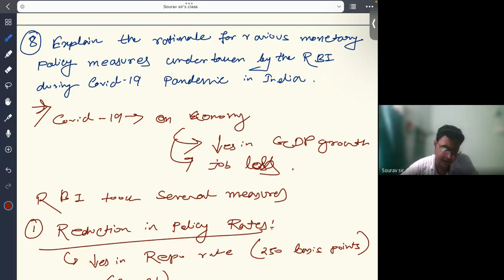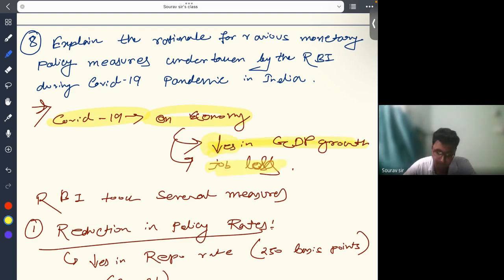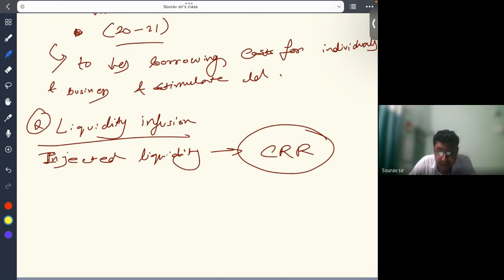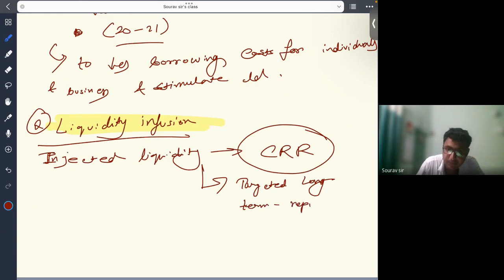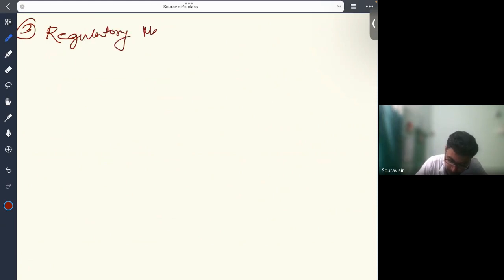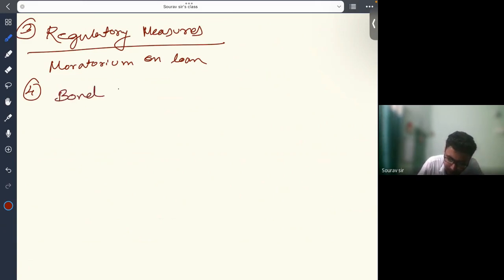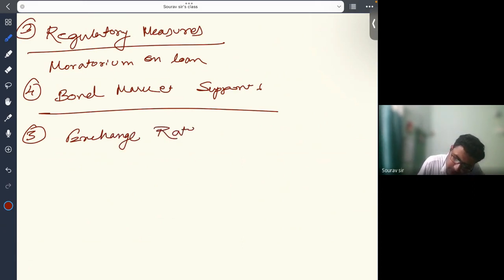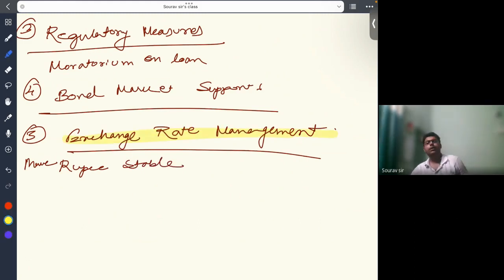IES ISS 2022 PAPER 4 INDIAN ECONOMICS WITH COMPLETE SOLUTION FOR Section A question 8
IES ISS Economics is a specialized field that focuses on the economics portion of the Indian Economic Service (IES) and Indian Statistical Service (ISS) exams conducted by the Union Public Service Commission (UPSC) in India. This field involves studying economic theories, concepts, and policies to provide expert advice and analysis in various government departments and organizations.

To excel in IES ISS Economics, it is essential to have a strong foundation in economic theory, mathematical economics, and statistical methods. Here are a few key areas to focus on:

Microeconomics and Macroeconomics: Understand the fundamental principles of microeconomics, such as supply and demand, consumer behavior, and market structures. Additionally, grasp the concepts of macroeconomics, including national income, inflation, unemployment, fiscal and monetary policies, and economic growth.

Public Finance: Gain knowledge of public finance, including government budgeting, taxation policies, fiscal deficits, public expenditure, and public debt management. Understand the role of the government in the economy and the implications of fiscal policies on economic stability and growth.

International Economics: Familiarize yourself with international trade theories, balance of payments, exchange rates, trade policies, and globalization. Understand the impacts of international trade on the domestic economy, trade agreements, and economic integration.

Development Economics: Study the theories and practices of economic development, including poverty alleviation, income distribution, sustainable development, and inclusive growth. Understand the challenges faced by developing economies and the strategies employed to achieve economic progress.

Econometrics: Develop skills in statistical analysis, regression analysis, and hypothesis testing. Learn how to use statistical software packages to analyze economic data, estimate economic models, and draw meaningful conclusions.

Apart from subject knowledge, it is important to stay updated with current economic affairs, government policies, and international economic trends. Read newspapers, economic magazines, and reputable online sources to stay informed.

To prepare for IES ISS Economics, create a comprehensive study plan, allocate time for each topic, and practice solving previous year's question papers and mock tests. Joining coaching institutes or online platforms that offer specialized guidance for IES ISS Economics can also be beneficial.

Developing effective communication and presentation skills is equally important. Work on articulating economic concepts clearly and concisely, as you may be required to communicate complex ideas to policymakers and stakeholders.

📌WHATSAPP AT

FOR

 📚   STUDY MATERIALS